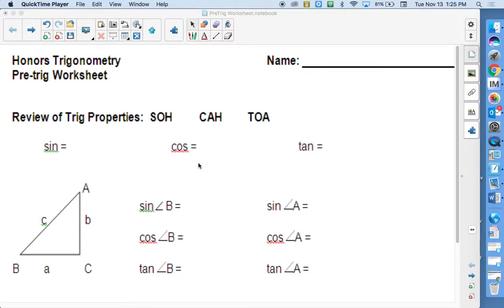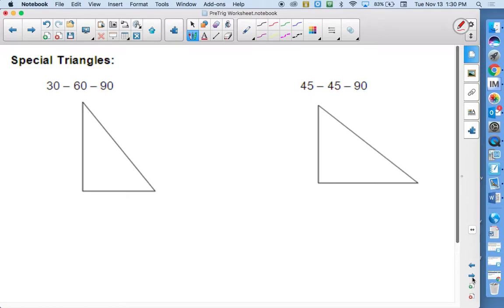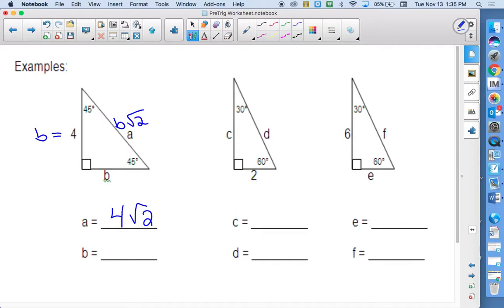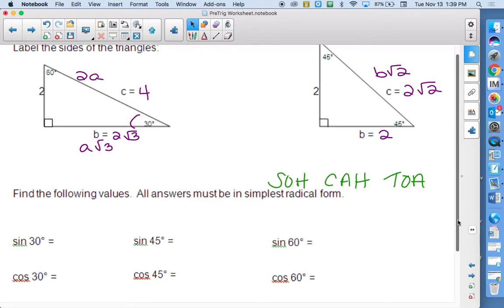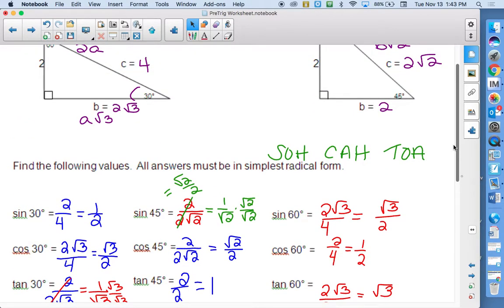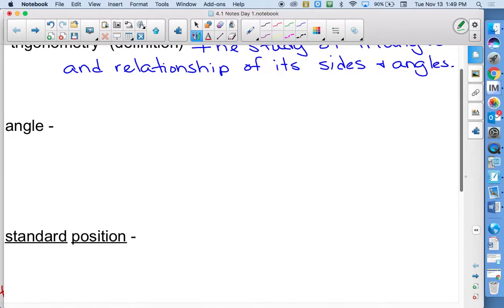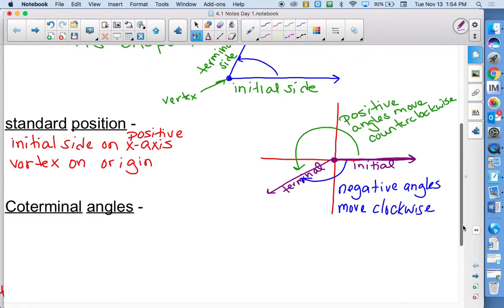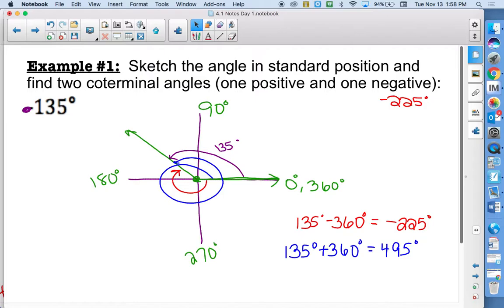PreTrig Notes 11 13 18